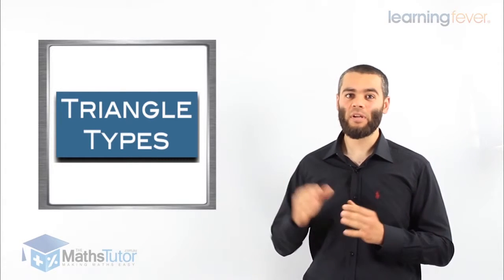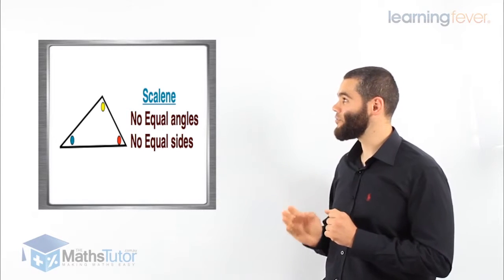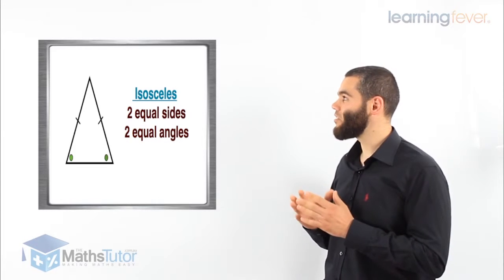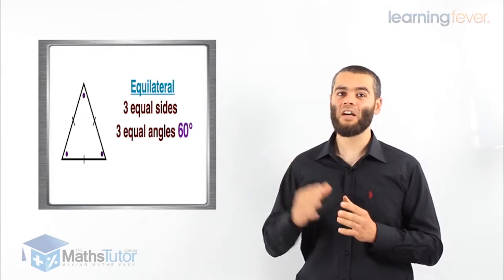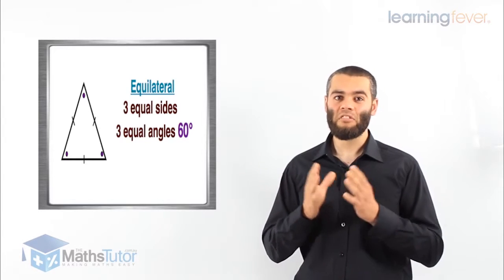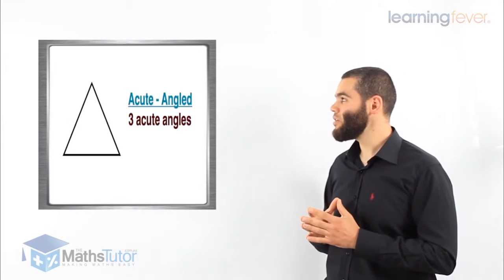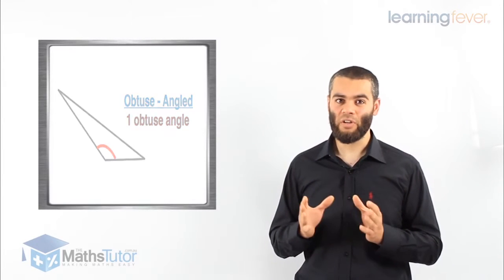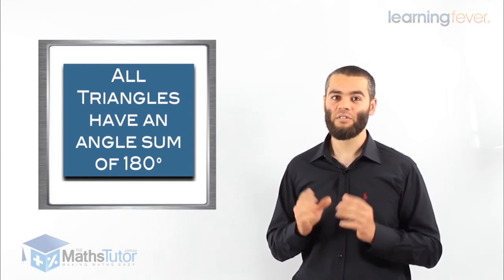Year 7 Maths | Triangle Types